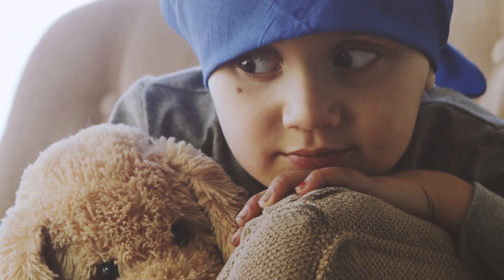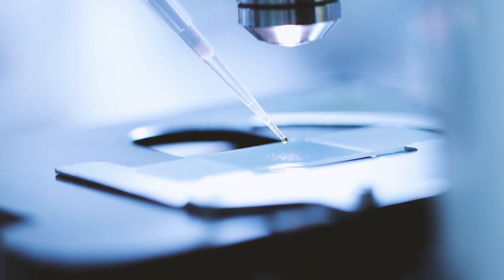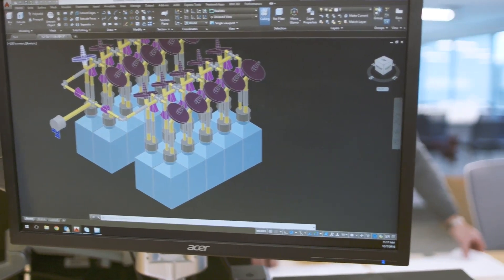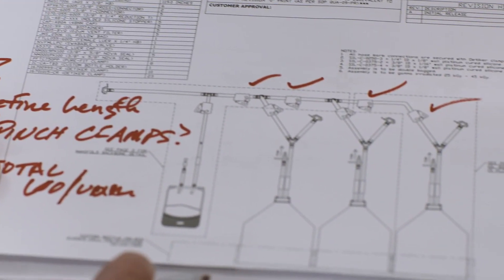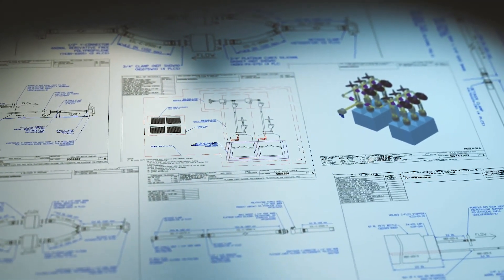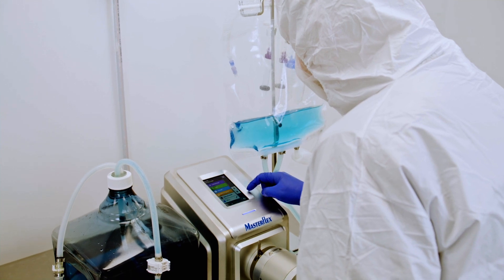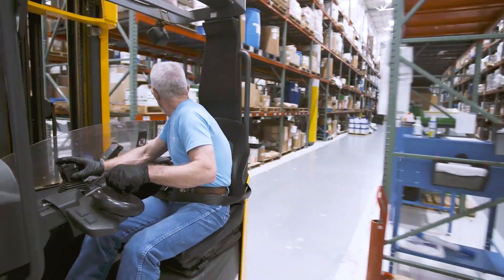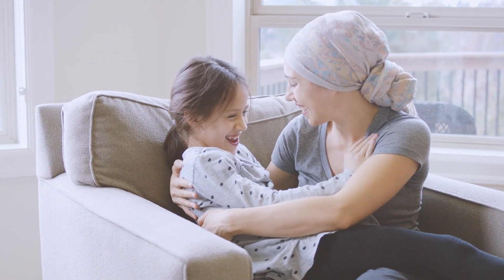How Avantor’s single-use solutions give our customers assurance of supply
Single-use systems and solutions offer global biopharmaceutical manufacturing the speed, efficiency, and reliability needed to produce breakthrough treatments and therapies. But in an increasingly high demand environment, assurance of supply is critical as manufacturers keep their focus on innovation.